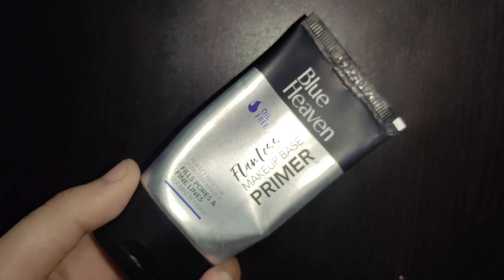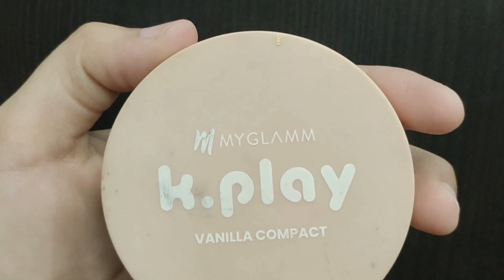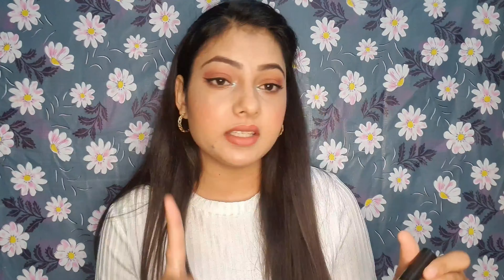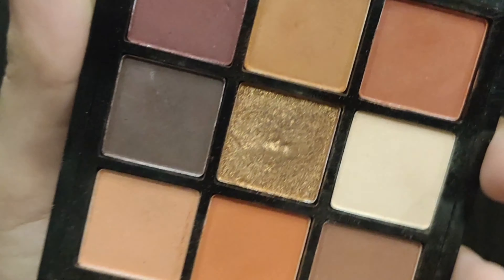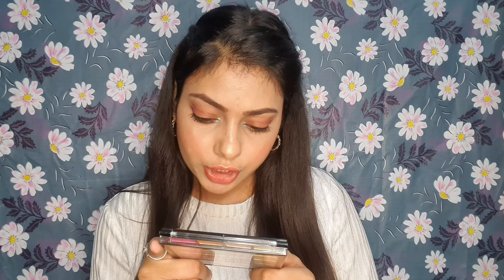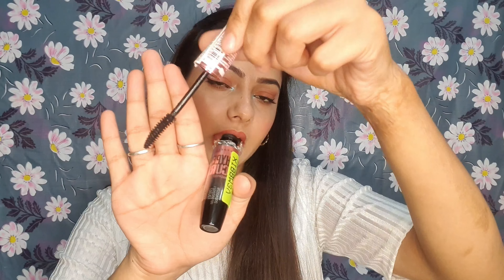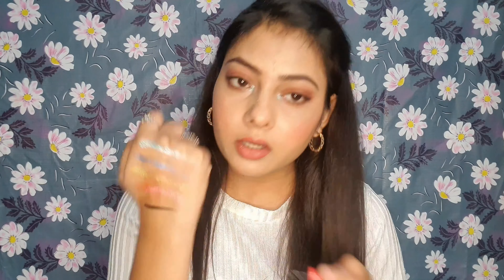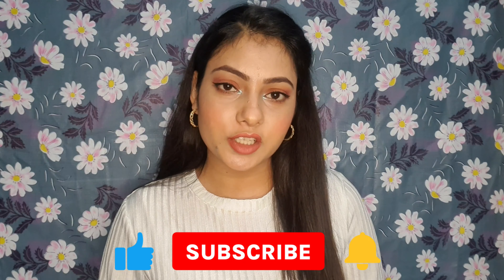Beginners makeup kit under Rs.300 || Makeup products that you need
products links ..

Maybelline New York Liquid Foundation, Matte & Poreless, Full Coverage Blendable Normal to Oily Skin, Fit Me, 115 Ivory

I think you're going to LOVE this MyGlamm LIT Radiant Matte Compact Powder - Beat! I have fallen in love with MyGlamm products and I'm gifting you Rs 150 in case you want to try them! Do check them out!